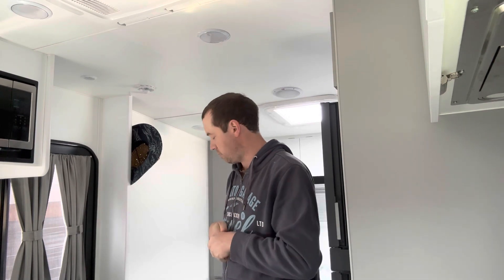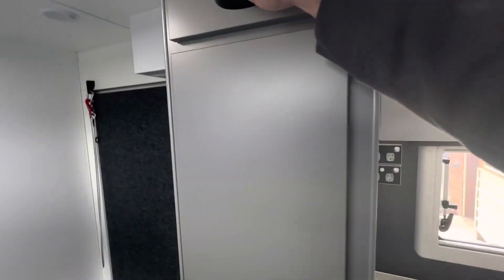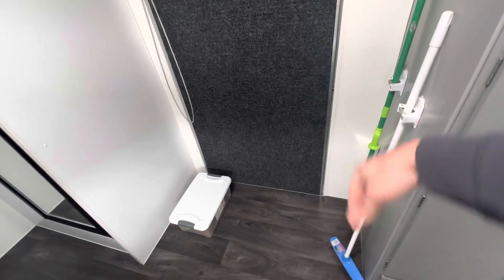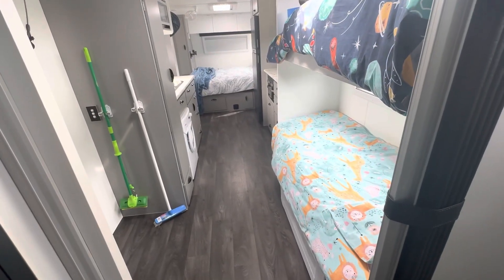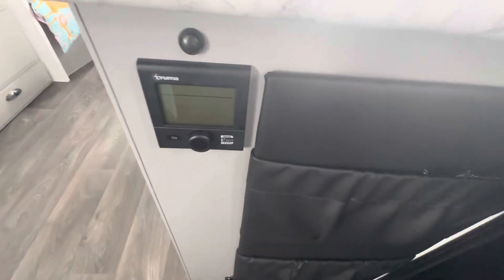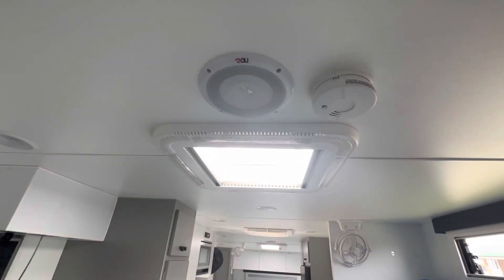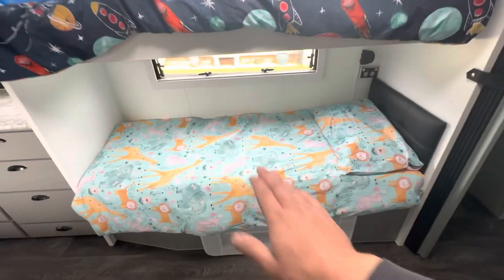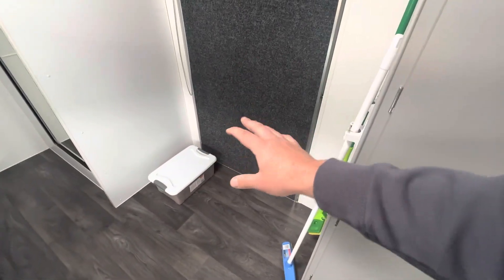Caravan internal walkthrough - Paramount Tuff mudda 22’6 Toy hauler - bunk van /wheel chair caravan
A quick look inside our 2022 Paramount Tuff mudda toy hauler - bunk van designed to be wheelchair friendly and roomy for our daughter